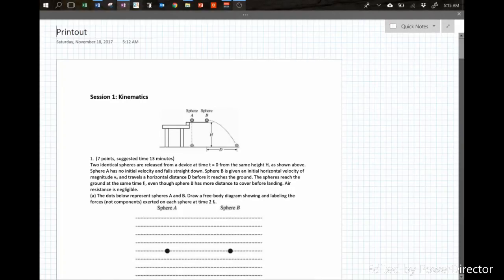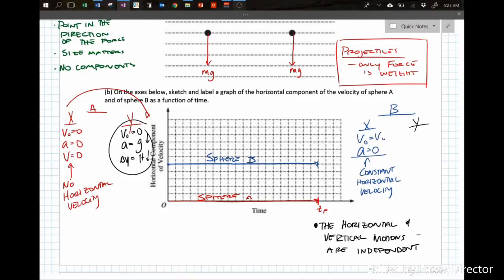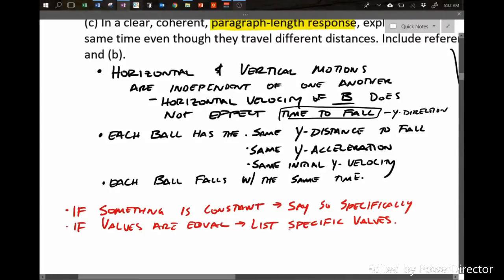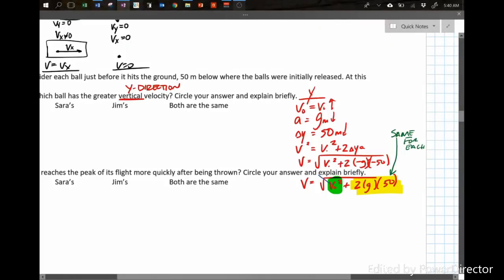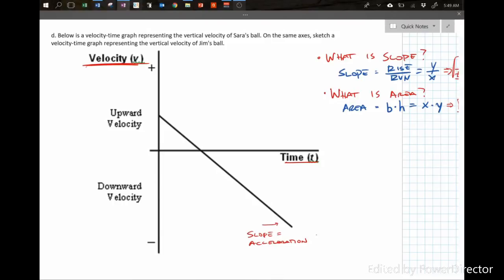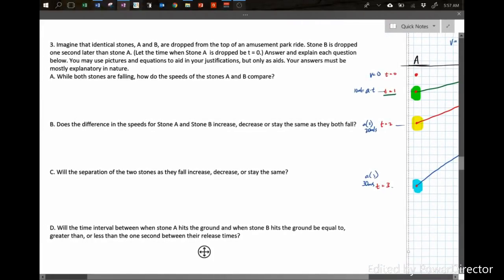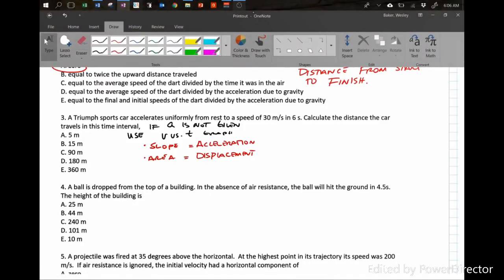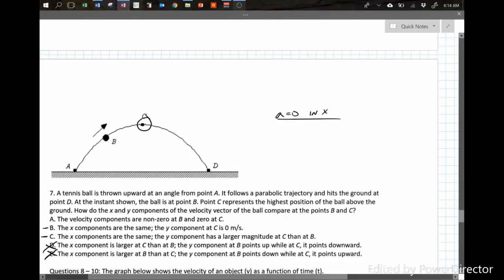Session 1 Kinematics